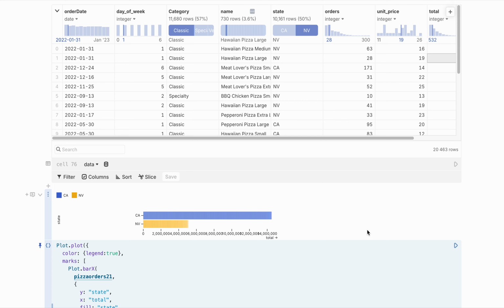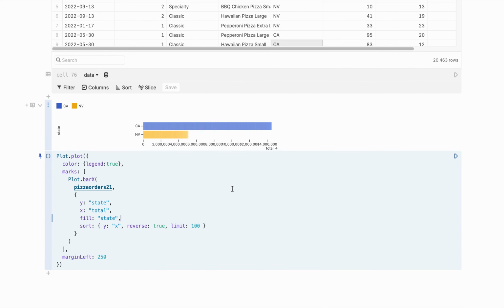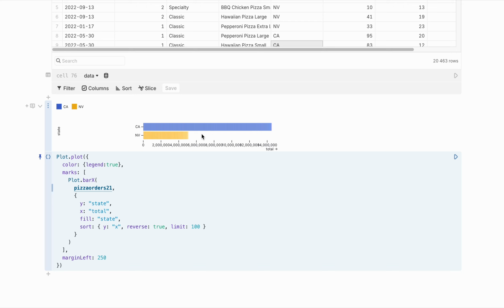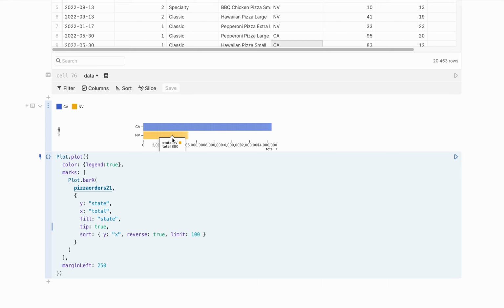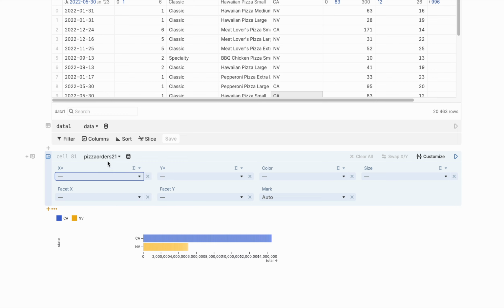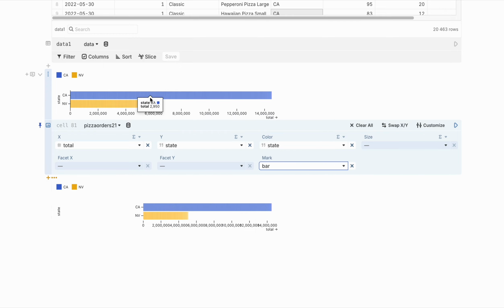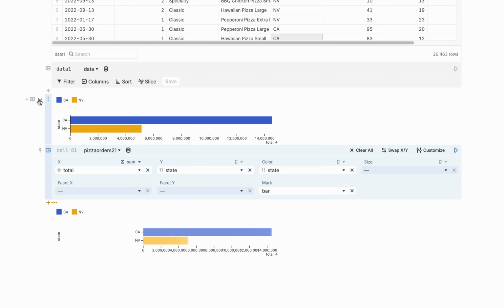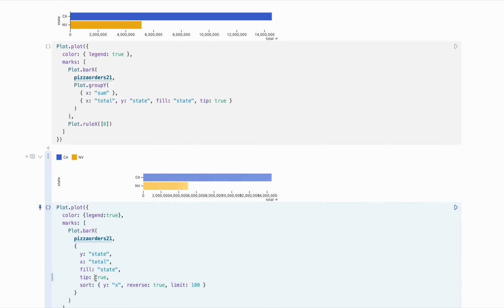Observable tutorial: simple data aggregations in a Chart cell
This video shows how to get rid of stripy bars in @observablehq that result from data not being aggregated. A quick button-pressy solution with Chart cell